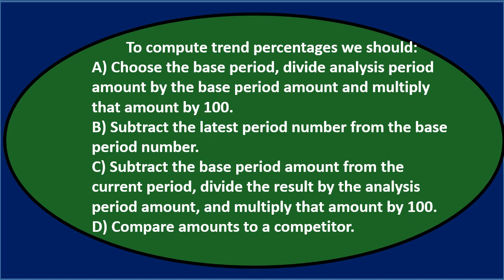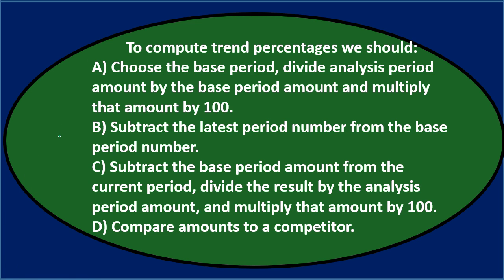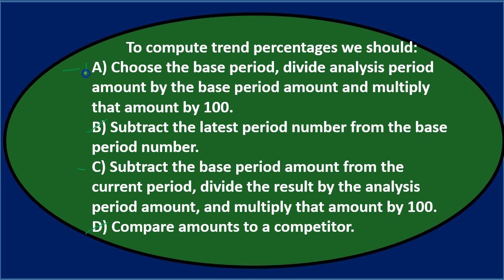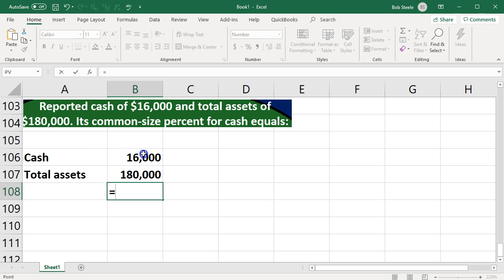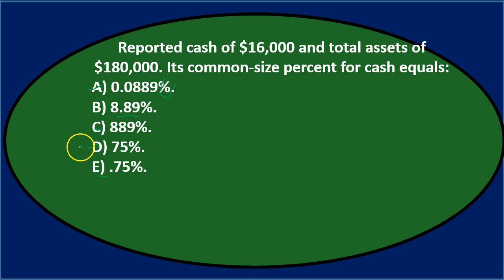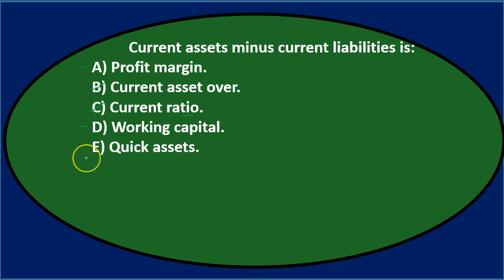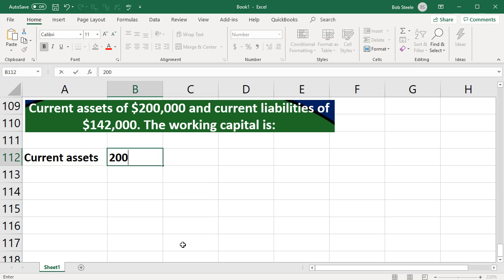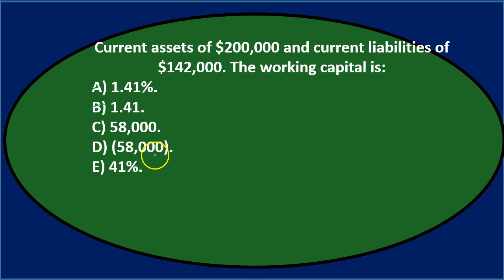Multiple Choice Question 9 - Financial Statement Analysis